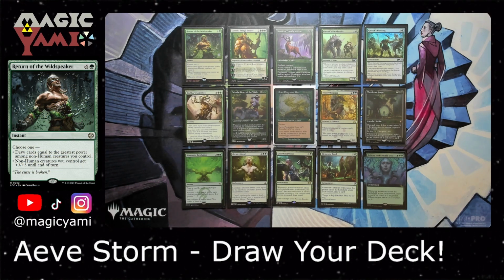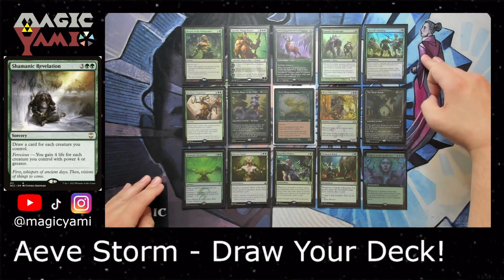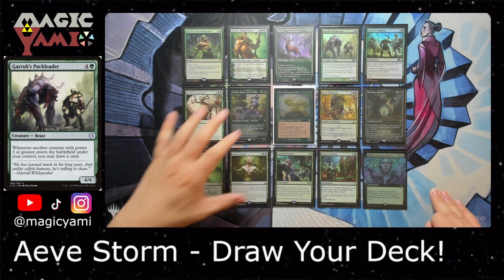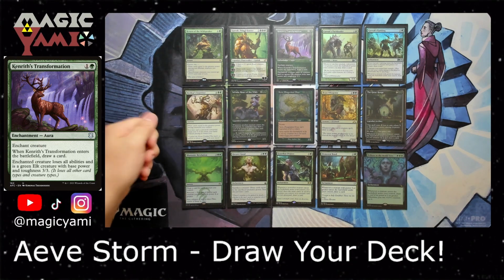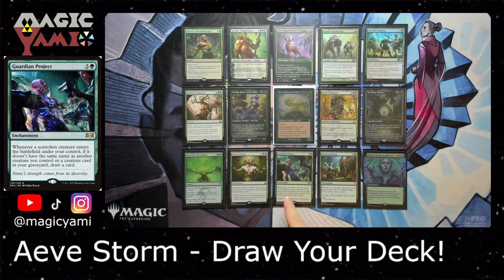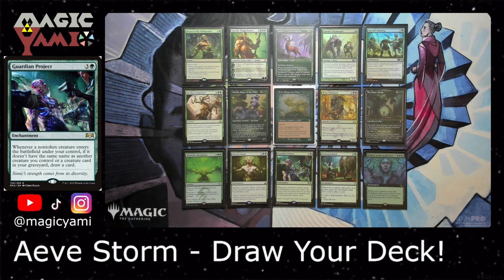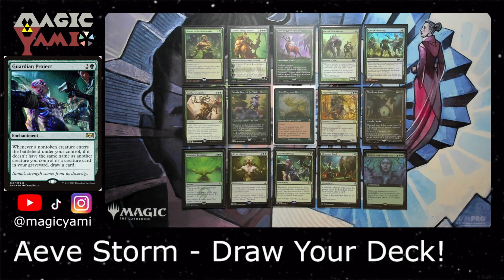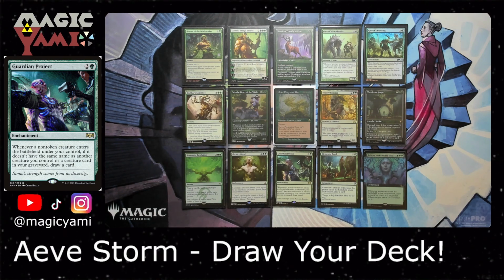Aeve Storm EDH - Draw Your Deck! - Deck Tech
This is a Discussion Video aboutthe Draw Power in the Aeve Storm EDH Deck Tech.